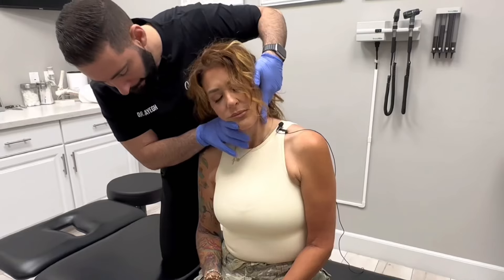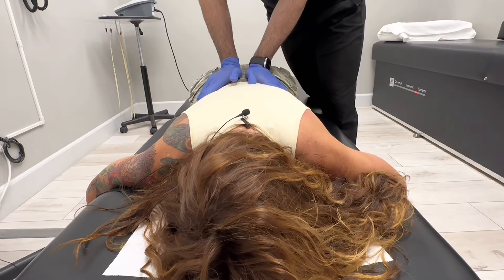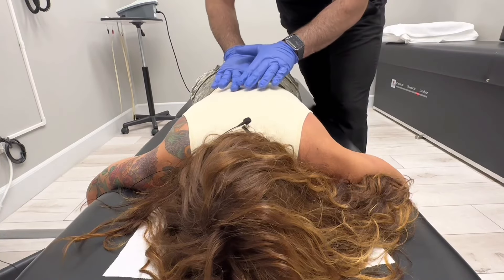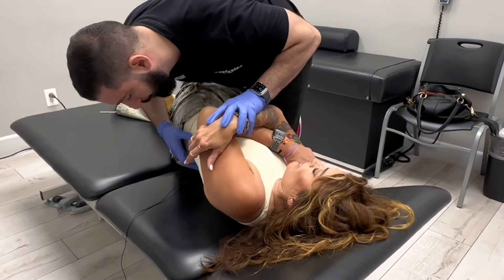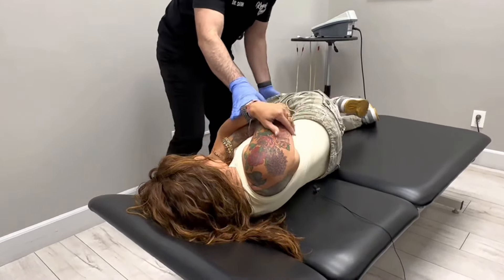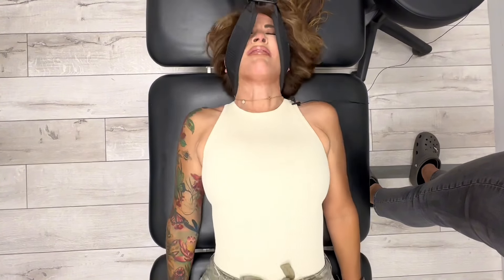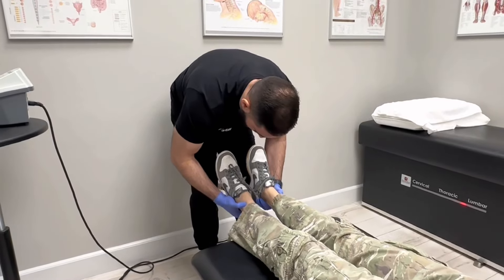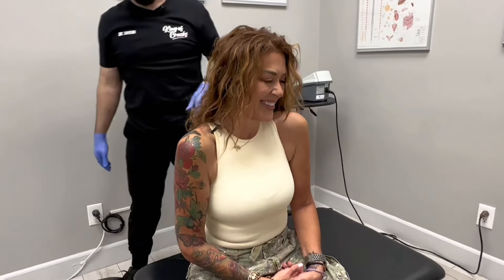School teacher gets a much needed adjustment! *CHIROPRACTIC ASMR* *CRACKS*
Location: Elevate Chiropractic, Rancho Cucamonga, CA

Elevate Chiropractic, located in Rancho Cucamonga, CA, is a leading chiropractic office owned by Dr. Jimmy Sayegh, DC, famously known as the King of Cracks. The office offers top-notch chiropractic health care services to help clients improve their overall well-being. Dr. Sayegh specializes in spinal dysfunction and adjustment techniques to enhance the functioning of the nervous system. The office is equipped with state-of-the-art equipment to ensure that clients receive the highest quality of care possible. The King of Cracks has gained a reputation for providing clients with outstanding care, resulting in improved mobility, pain relief, and overall health. Elevate Chiropractic also offers educational content on social media platforms on topics such as physiotherapy, pregnancy, pediatrics, and other related areas.

Dr. Jimmy Sayegh, DC, also known as the King of Cracks, is a chiropractor providing chiropractic care for spinal dysfunction, back pain, neck pain, headaches, migraines, TMJ disorder, carpal tunnel syndrome, sciatica, scoliosis, and posture correction. He also offers pediatric chiropractic care, physiotherapy, and massage therapy to improve nervous system function, mobility, and pain relief. Dr. Sayegh uses state-of-the-art equipment and provides educational content on social media. Appointments can be made at his office in Rancho Cucamonga, CA, known as Elevate Chiropractic.